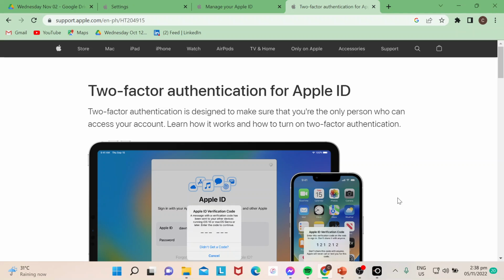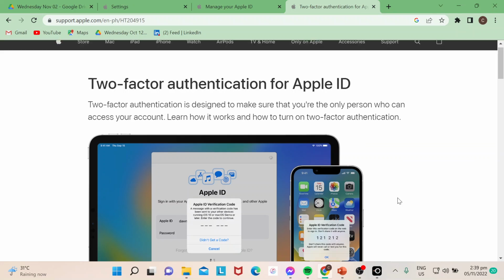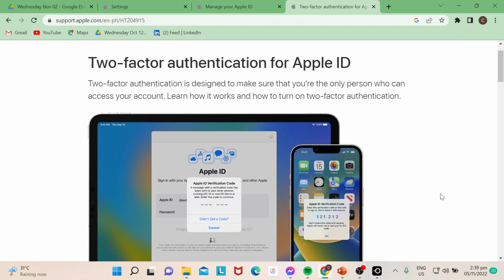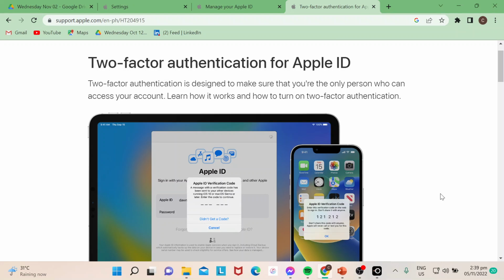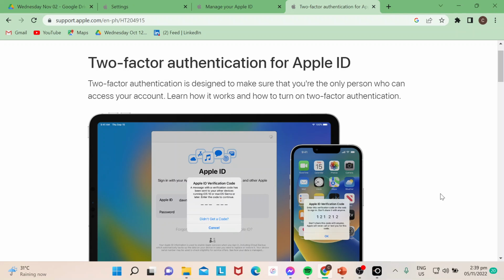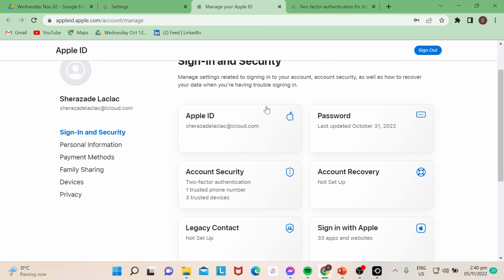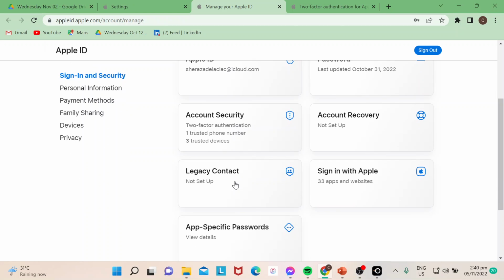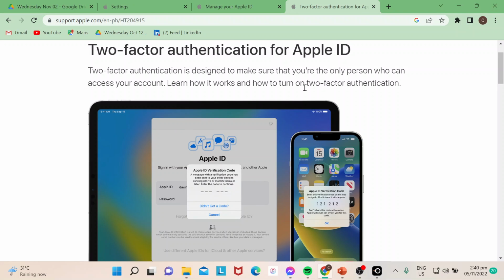How To Turn Off 2FA In iCloud Tutorial